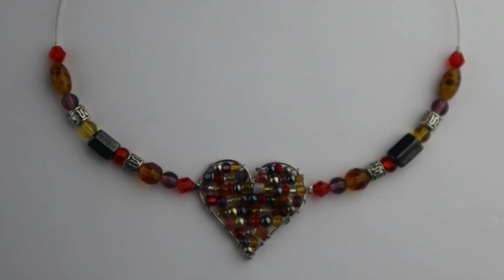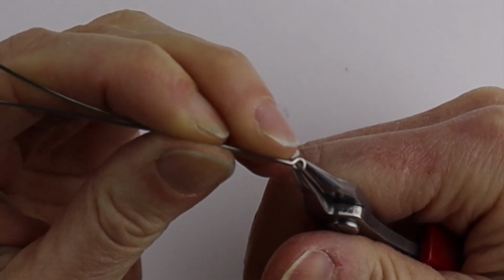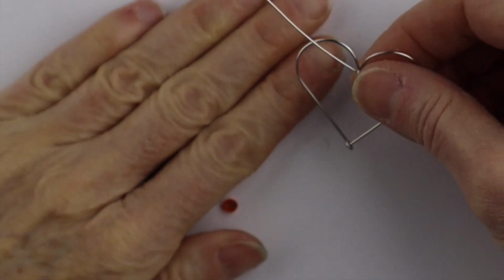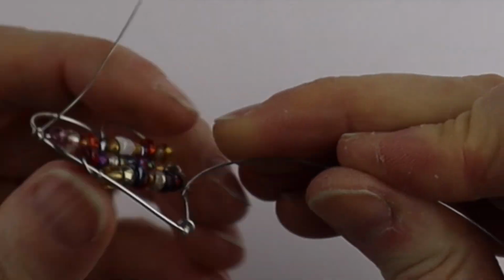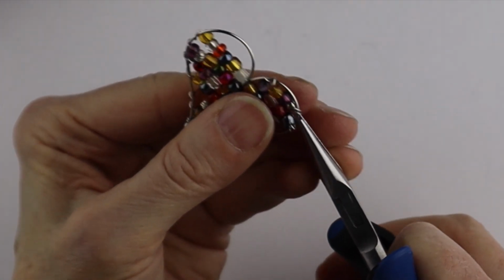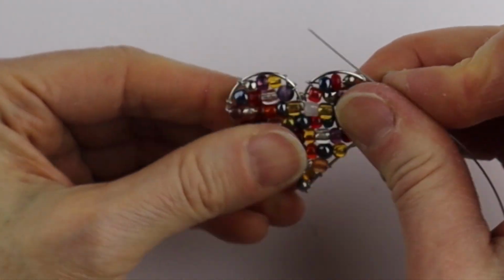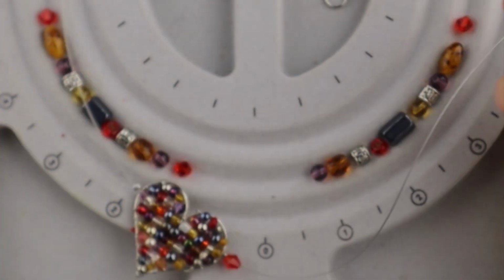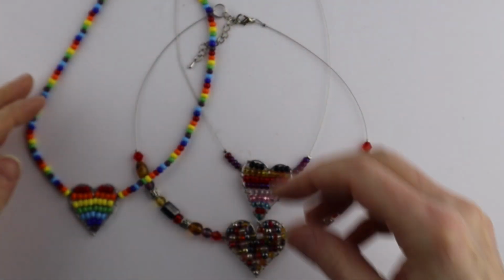DIY Beaded Heart Necklace // Day 1 Bead Soup Challenge